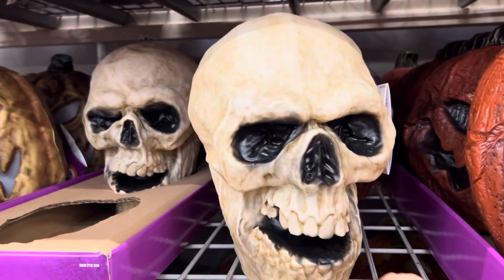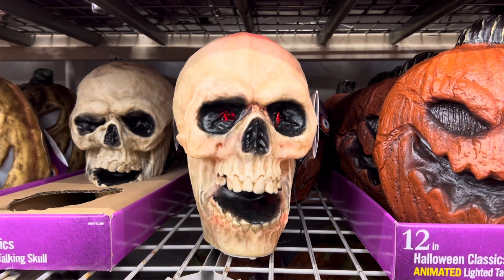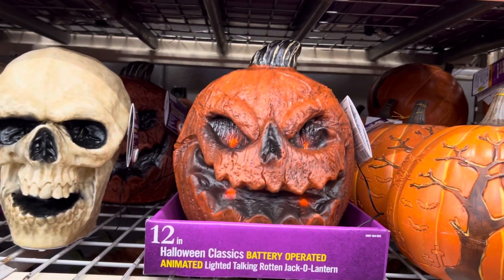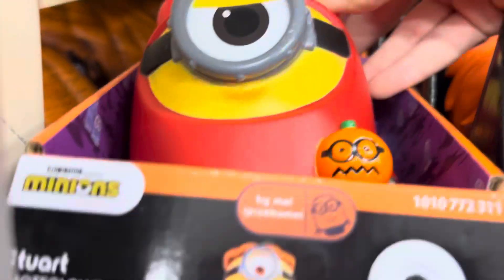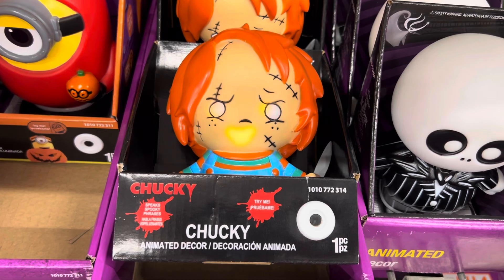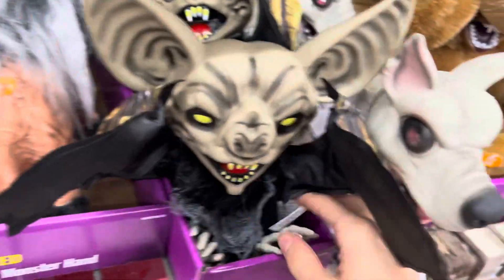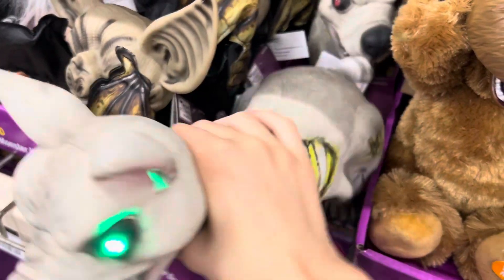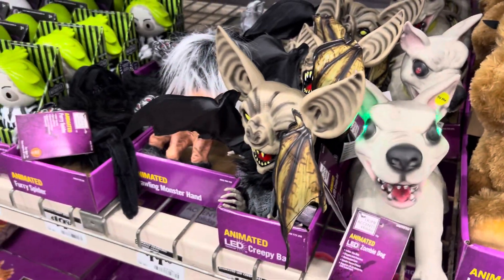Home Depot Halloween Gemmy Tabletops 2024!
Here’s all the tabletops Home Depot is having for halloween 2024